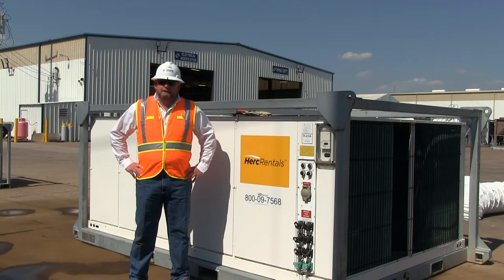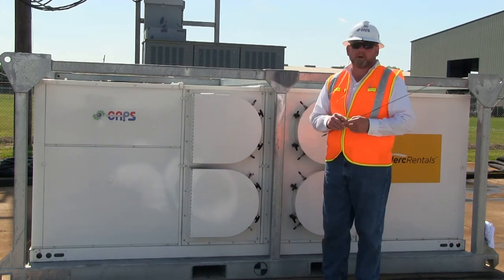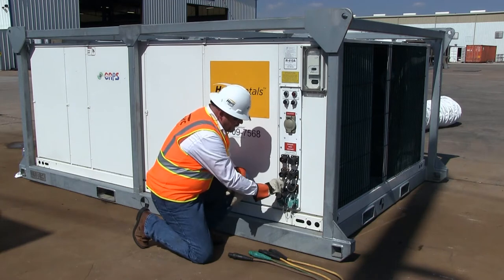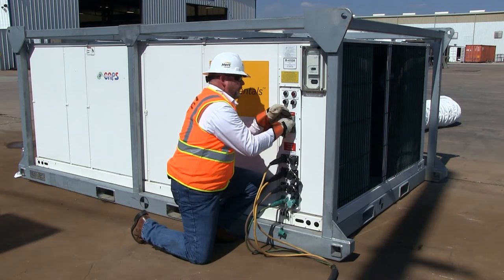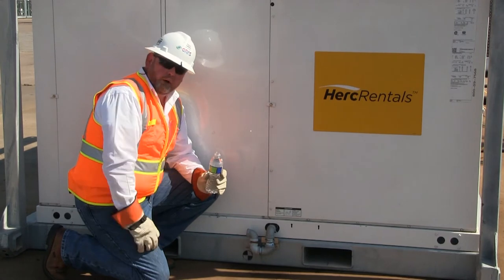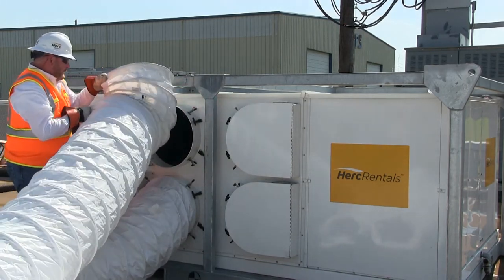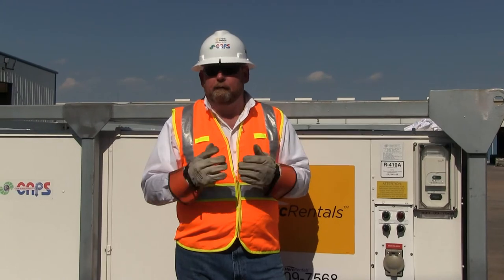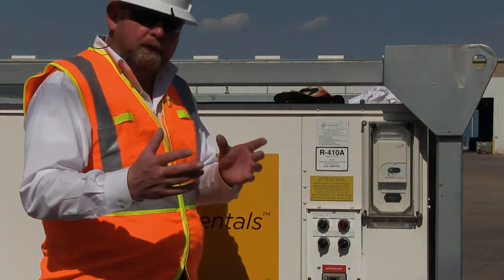25 Ton Package Unit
Custom Air Products & Services, Inc. (CAPS) is your global business solution for ALL HVAC Needs. CAPS is a full-service HVAC company that specializes in the design, construction, installation, modification, and servicing of industrial and commercial air conditioning equipment. CAPS values its customers and is committed to providing custom design and quality workmanship at competitive prices for a wide range of industries.